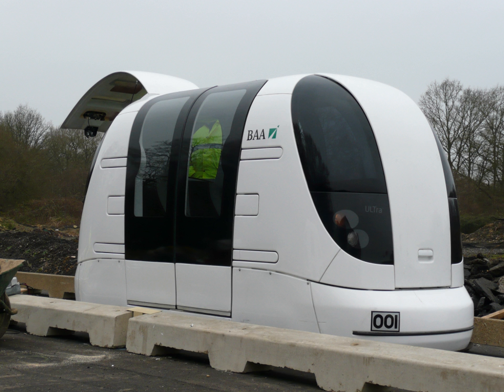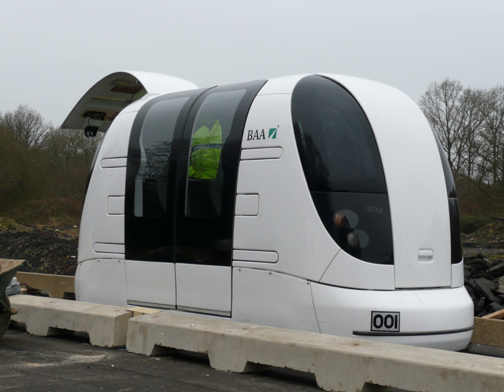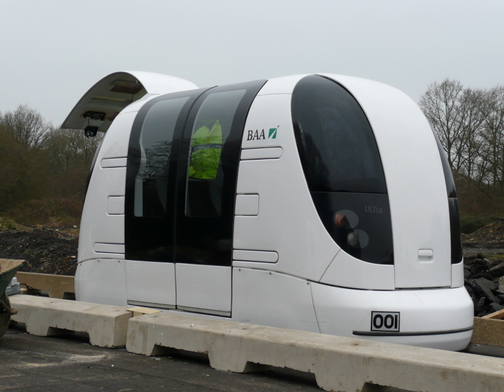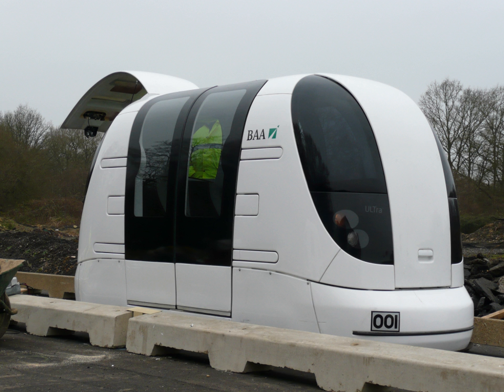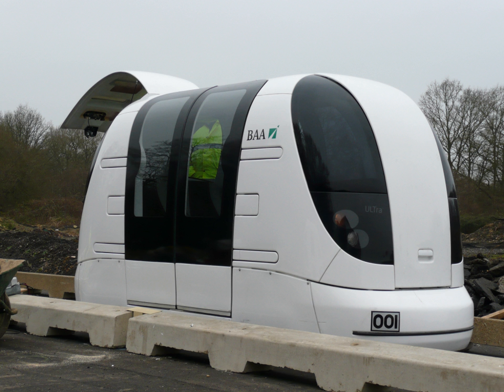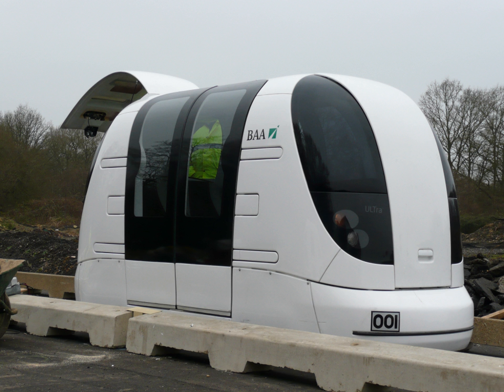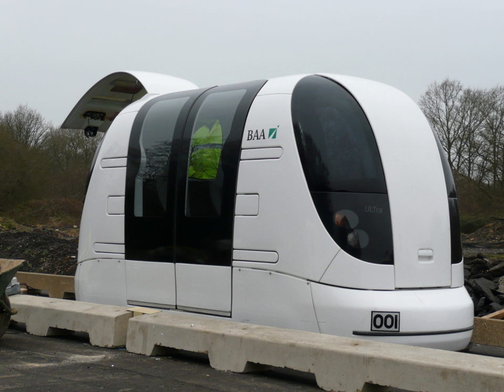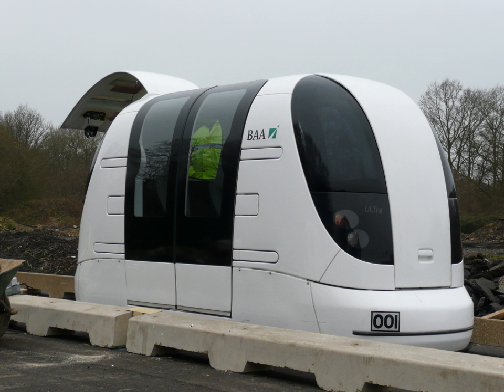Personal rapid transit | Wikipedia audio article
00:02:03 1 Overview
00:05:38 2 List of operational automated transit networks (ATN) systems
00:06:04 3 List of ATN suppliers
00:07:04 4 History
00:07:13 4.1 Origins
00:10:04 4.2 UMTA is formed
00:12:07 4.3 PRT research starts
00:16:09 4.4 System developments
00:21:44 4.5 Later developments
00:26:35 5 System design
00:26:58 5.1 Vehicle design
00:28:42 5.1.1 Propulsion
00:30:07 5.1.2 Switching
00:32:41 5.2 Infrastructure design
00:32:51 5.2.1 Guideways
00:34:03 5.2.2 Stations
00:35:51 5.3 Operational characteristics
00:36:01 5.3.1 Headway distance
00:37:43 5.3.2 Capacity
00:38:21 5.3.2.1 Single line capacity
00:41:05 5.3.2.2 Networked PRT capacity
00:42:21 5.3.3 Travel speed
00:43:59 5.3.4 Ridership attraction
00:44:47 5.3.5 Control algorithms
00:46:33 5.3.6 Safety
00:48:24 5.3.7 Energy efficiency
00:51:53 6 Opposition and controversy
00:52:10 6.1 Technical feasibility debate
00:54:33 6.2 Regulatory concerns
00:56:42 6.3 Concerns about PRT research
00:57:44 6.4 New urbanist opinion
00:58:14 6.5 PRT vs. autonomous vehicles
00:58:58 7 See also

- Socrates

SUMMARY
Personal rapid transit (PRT), also referred to as podcars, is a public transport mode featuring small automated vehicles operating on a network of specially built guideways. PRT is a type of automated guideway transit (AGT), a class of system which also includes larger vehicles all the way to small subway systems. In terms of routing, it tends towards personal public transport systems.
PRT vehicles are sized for individual or small group travel, typically carrying no more than three to six passengers per vehicle. Guideways are arranged in a network topology, with all stations located on sidings, and with frequent merge/diverge points. This allows for nonstop, point-to-point travel, bypassing all intermediate stations. The point-to-point service has been compared to a taxi or a horizontal lift (elevator).
Numerous PRT systems have been proposed but most have not been implemented. As of November 2016, only a handful of PRT systems are operational: Morgantown Personal Rapid Transit (the oldest and most extensive), in Morgantown, West Virginia, has been in continuous operation since 1975. Since 2010 a 10-vehicle 2getthere system has operated at Masdar City, UAE, and since 2011 a 21-vehicle Ultra PRT system has run at London Heathrow Airport. A 40-vehicle Vectus system with in-line stations officially opened in Suncheon, South Korea, in April 2014 after a year of testing.